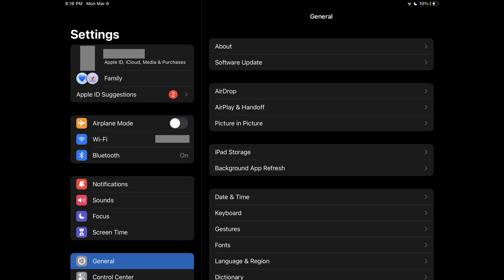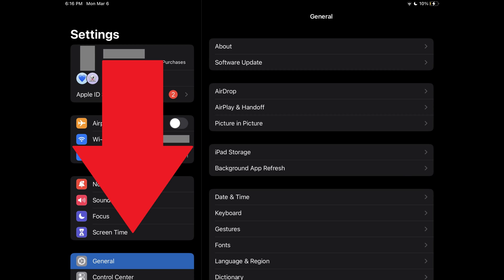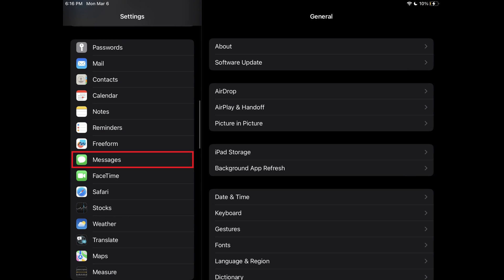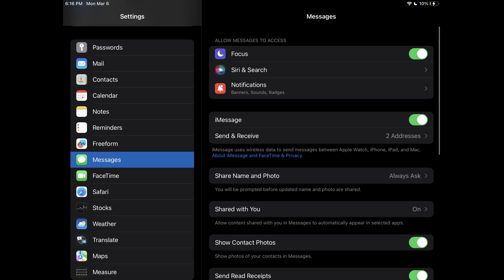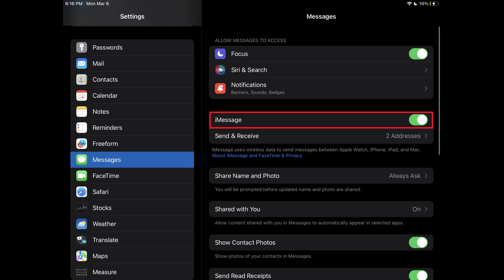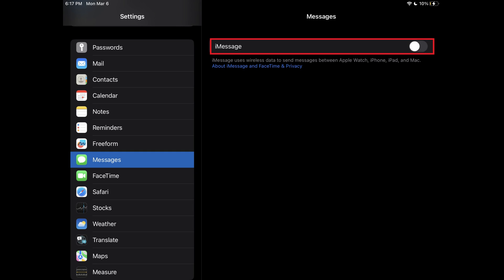How to Stop Your iPad from Receiving Text Messages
In this video I'll show you how to stop receiving text messages on your Apple iPad.

Timestamps:
Introduction: 0:00
Steps to Stop Your iPad from Receiving Text Messages: 0:25
Conclusion: 0:55

More great iPhone and iPad tutorials:
1) How to Turn Off Repeated Text Message Alerts on iPhone or iPad

Video Transcript:
Maybe your iPad is shared with other family members and you don't want them to be able to see your messages. Or, maybe you want to turn off messages to save the space they would take up on your device. No matter the reason, Apple makes it easy to stop your iPad from receiving text messages.

Now let's walk through the steps to stop receiving text messages on your Apple iPad.

Step 1. Launch the Settings app on your iPad. You'll land on the Settings screen.

Step 2. Scroll down the Settings menu, and then tap "Messages" in this list. The Messages menu is shown.

Step 3. Find "iMessage" in this menu, and then toggle iMessage off. Going forward you'll no longer receive text messages on this Apple iPad.